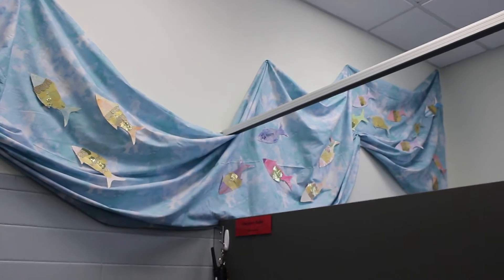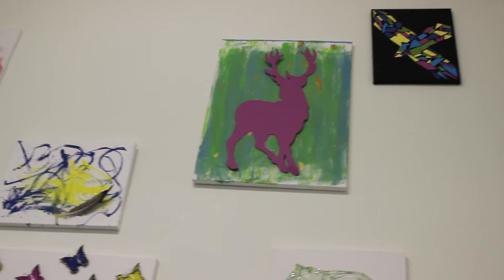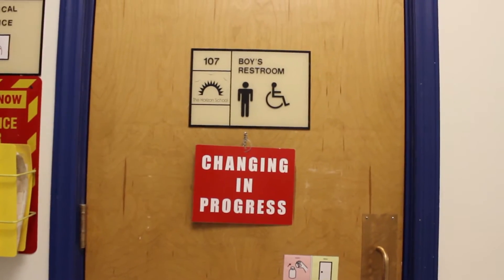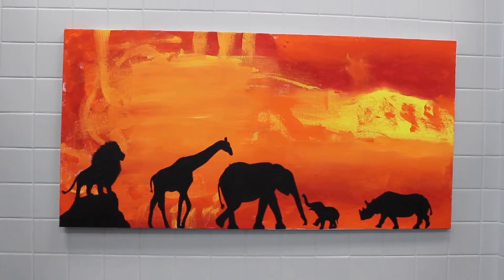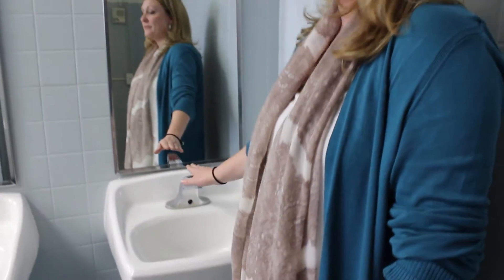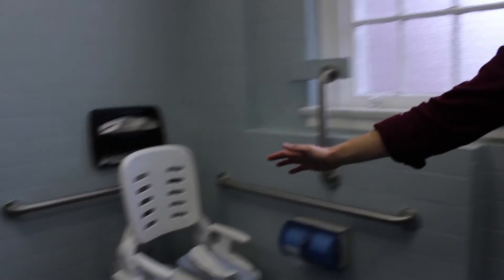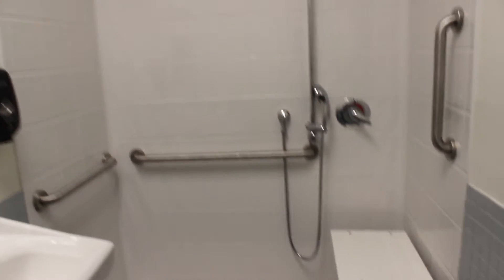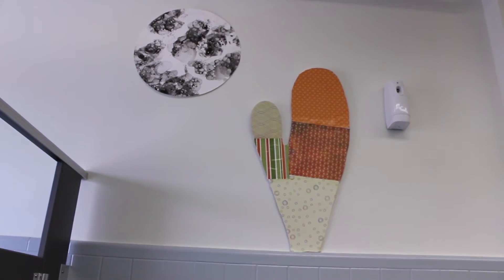Horizon Elementary School Restrooms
CPNJ's Horizon Elementary School received  a major grant from The Healthcare Foundation of New Jersey to renovate four student restrooms to create more accessible space.